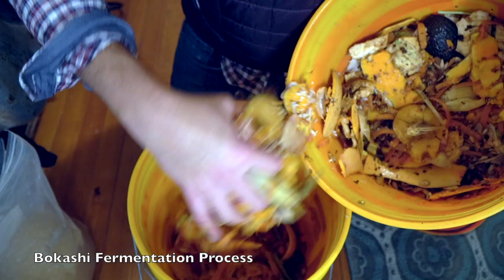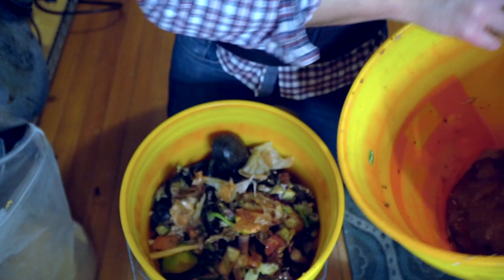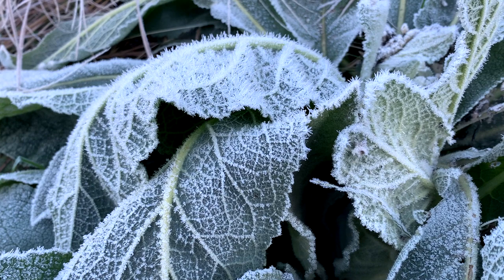Worm Bin Pests: Fruit Flies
In this video I share an easy way to eliminate fruit flies from your worm bins. I also share with you how I use bokashi fermentation to kill any fruit flies eggs that might come in fruit and other vegetable peels. This is a quick update. Check the complete explanation of my composting system in this video.

Bokashi Bran
Coco Coir